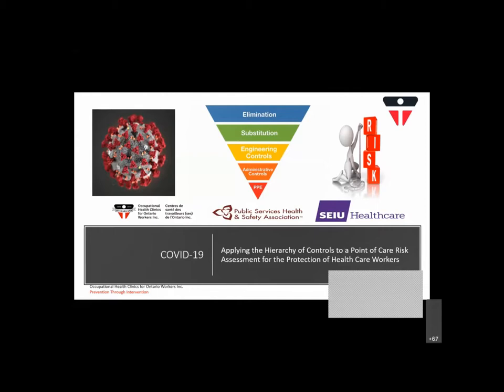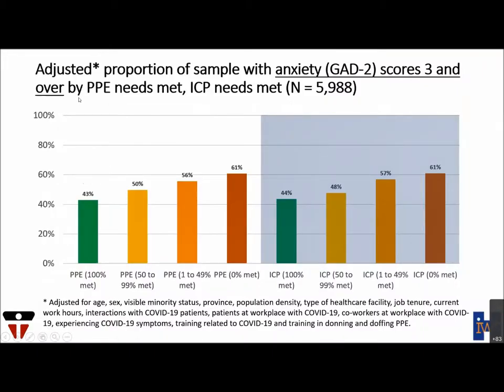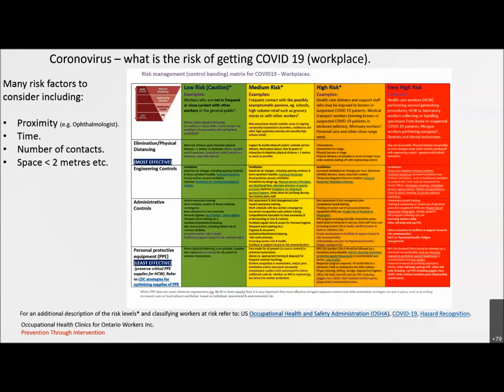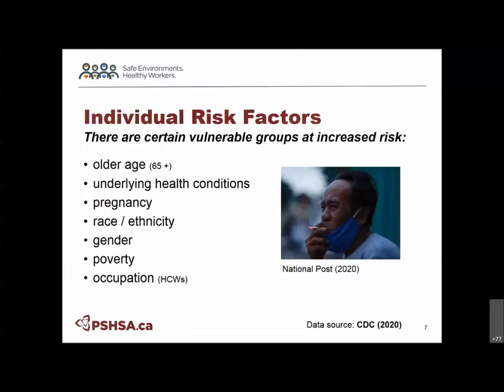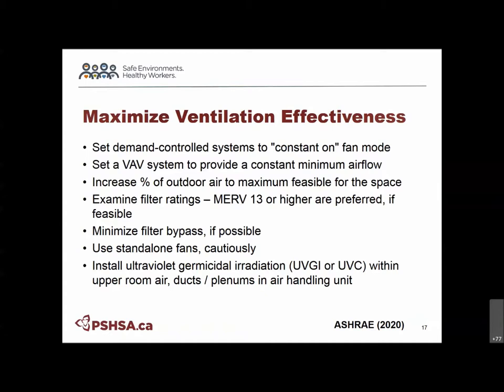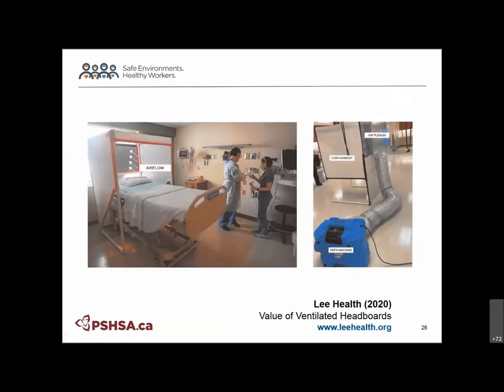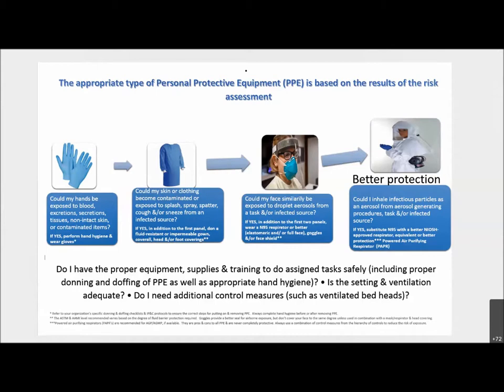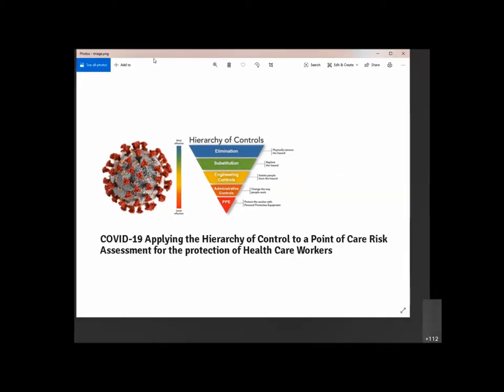Hierarchy of control for a point of care risk assessment for FRONT LINE Health Care Workers